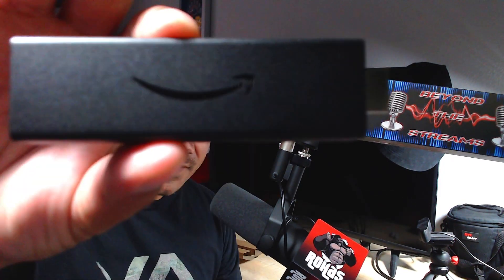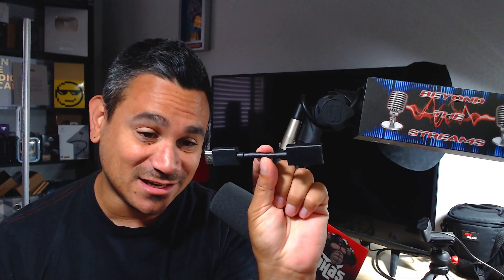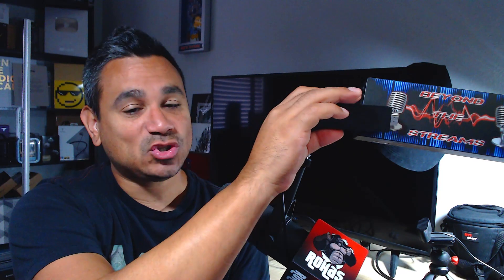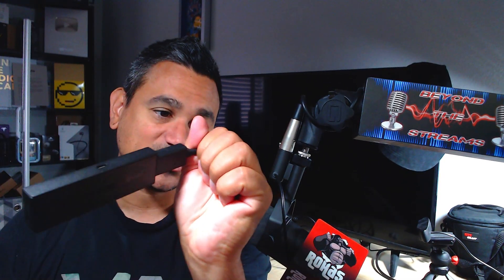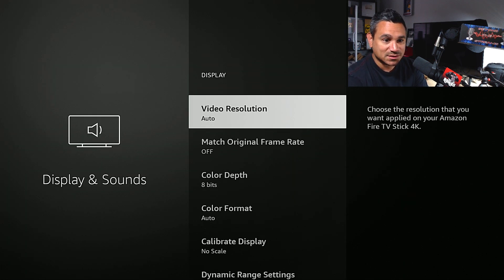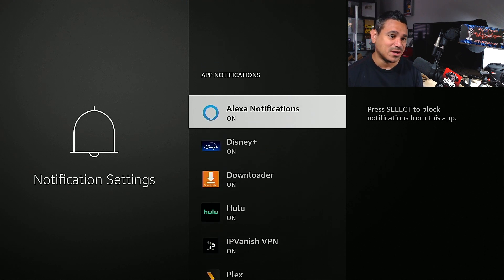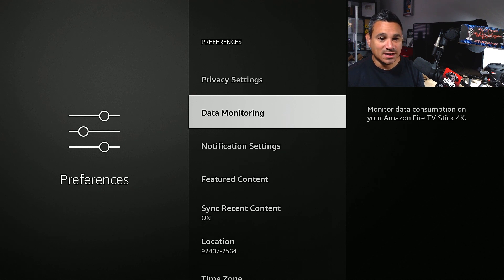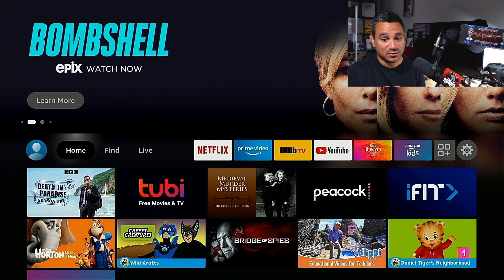2021 Stop Buffering on 4K Firestick Tips and Tricks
Firestick Sale

Streaming Box Now provides several tech and media related reviews, unboxing and or opinion. These videos are basic tutorials and overviews of different Android Streaming Devices.